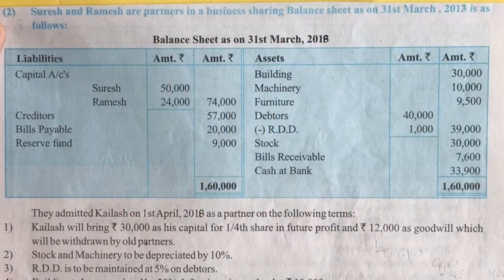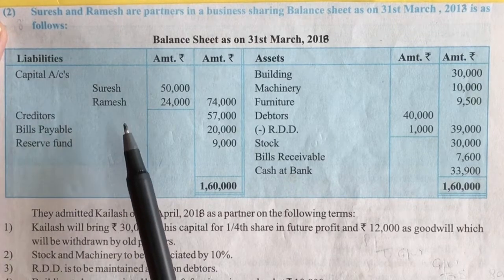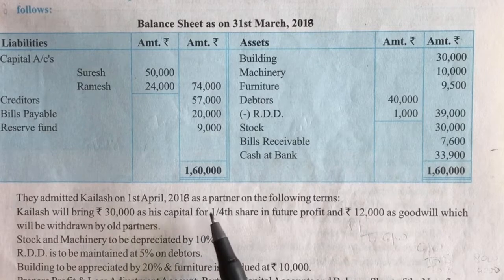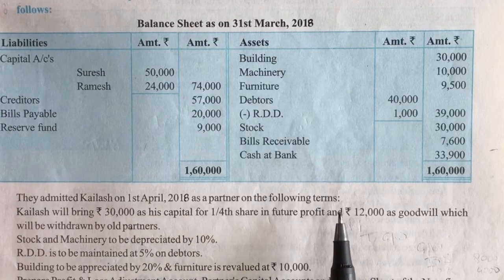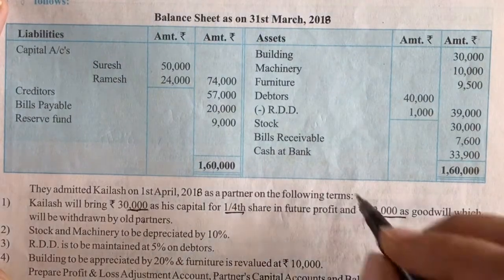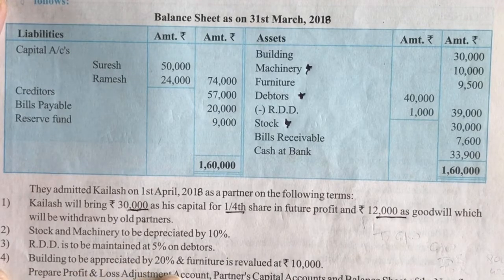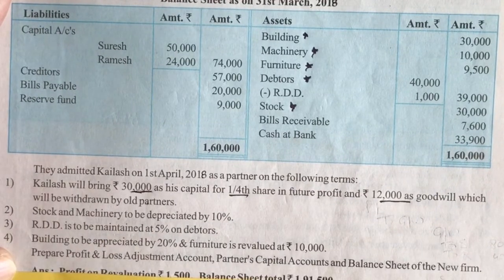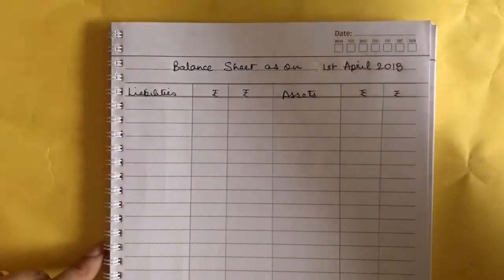Admission of partner part 4 class 12 commerce BOOK KEEPING AND ACCOUNTANCY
Part 4 of chapter ADMISSION OF PARTNER
Problem solving
Goodwill got by new partner and withdrawn by old partners